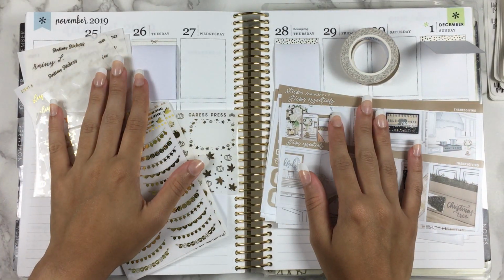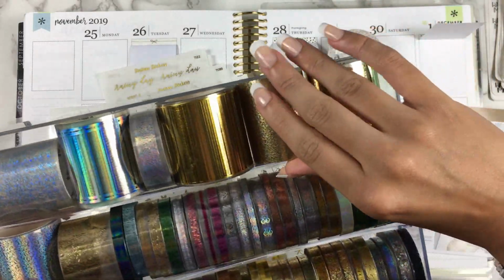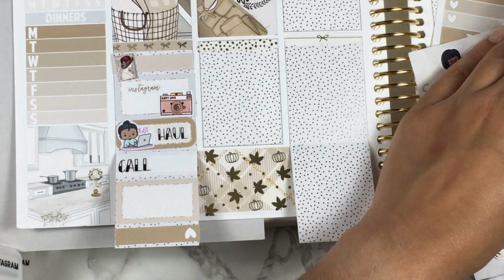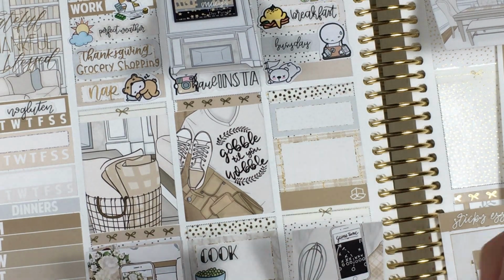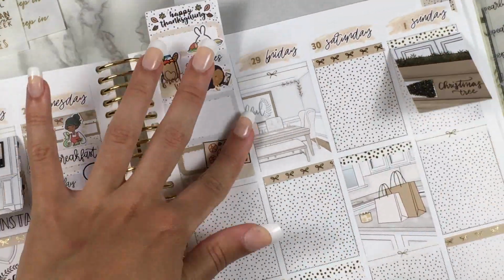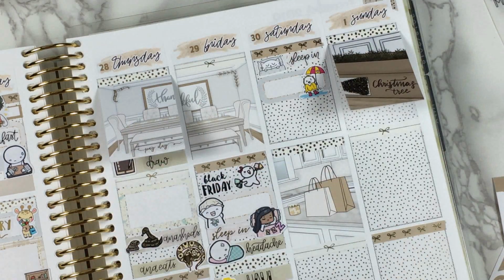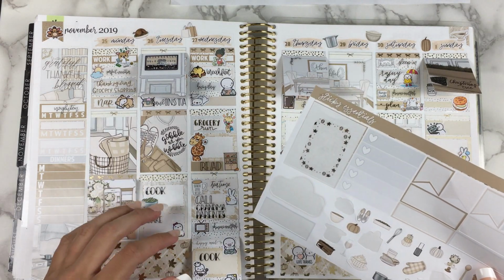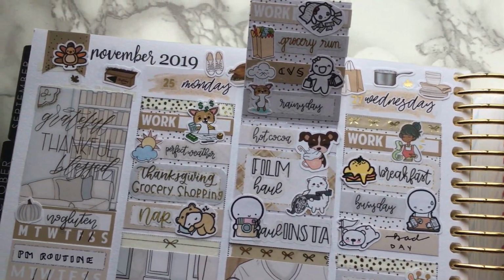Plan With Me ft. Sticky Essentials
Skip to day-by-day (6:33) or finished spread (30:25)

Sticker Notes //
This colour scheme is giving me life!! Is this not the most perfectly colour-coordinated spread?? I could look at it forever. Let me know who else has this gorgeous beige colour scheme in their kits!

Kit used: Thanksgiving by Sticky Essentials (no longer available)

P.S. I need sticker recommendations for:
~ stomachache stickers (already have TCMC and Paper + Thread)
~ smoothie stickers (already have Papershire and OMWL)
~ podcast stickers (already have Papershire and OMWL)
~ scale/weight stickers (already have Papershire)
~ cashier stickers (already have OMWL, TCMC, and Paper + Thread)
~ budgeting/accounting stickers (already have Papershire and Paper + Thread)
~ snake stickers (already have Happy Daya)

Kits I'll pay extra for if you sell them to me (ultimates preferred):
~ March Mystery 2020 (boardwalk kit) from SPC (I literally live on a boardwalk ugghhh)
~ Elf from SPC (it's a couple years old but I'm mad I missed it)
~ Up from SPC (WHYYYY didn't I pick this up???)
~ the Toy Story party kit from SPC (I really thought I had bought this one)
If you know someone willing to sell these kits please let me know!! I'm constantly stalking the SPC B/S/T but I'm always too late. If you have these kits in your collection and you're not obsessed with them, I will literally pay double so you can get two new kits that you ARE obsessed with.

Video Notes //
I've started including all sorts of extra goodies in the end section, so you'll get both final photos, a wiggle/twerk video (for explanation of these terms, see vivluvstoplan), a panning shot of the entire spread (angled so you can see the foil even better), and occasionally some still photos angled for the foil effect.

[This section will disappear in the next video! I'm always taking suggestions for video ideas though.]
Here are some ideas for future videos I've got floating around in my head. Let me know which ones you would be most excited about!
1. Updated sticker storage (did I even do one already? I don't remember. But I do know that while my general style is somewhat similar to Andrea's of SPC, I organise some things differently and in my opinion much more efficiently so I really want to share that)
2. Every sticker sheet I own (it's a lot and this would be in multiple parts but would be a GREAT way to discover new shops. I have literally 8 binders crammed full of stickers)
3. My plan-with-me process (new and streamlined, from choosing the kit to planning the layout to choosing the stickers to the actual filming)
4. ENTIRE washi collection (only about 3 drawers but it's just right for my style of planning; this video would also include misc. items like journaling cards and die cuts)
5. Draw with me (on my iPad; this likely wouldn't go up for several months while I practice drawing and getting better but believe me I've improved a LOT from what you can currently see in my shop which is hand-drawn on paper)

Any more suggestions for what you want to see?

Supplies Used //
~ Memory planner: Erin Condren Life Planner Vertical Neutral 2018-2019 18-month (2020 version
~ Pen: Pilot G-2 .38
~ Studio lights
~ Daylight bulbs
~ Phone (for recording): iPhone SE
~ Video editing software: VideoPad free version